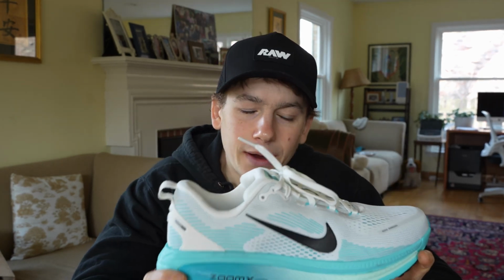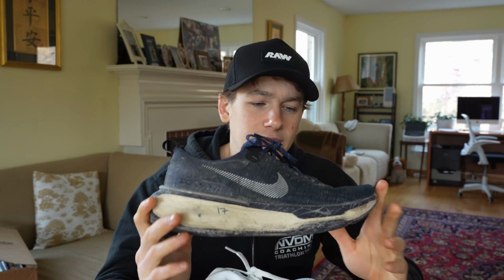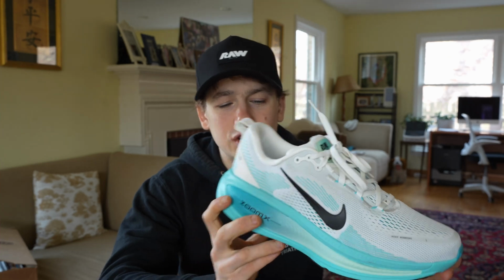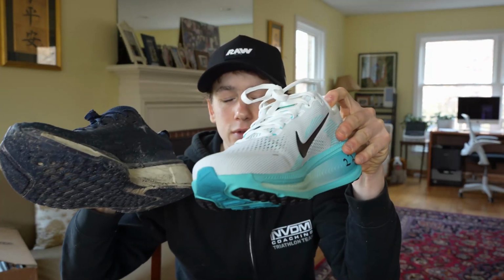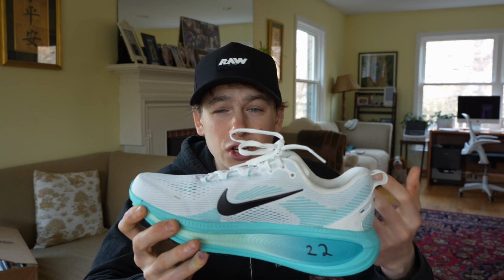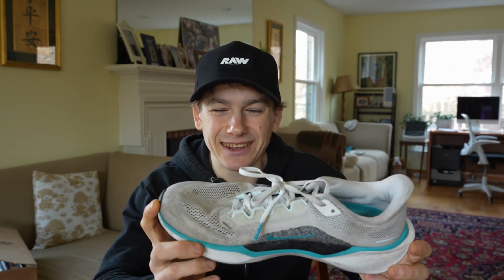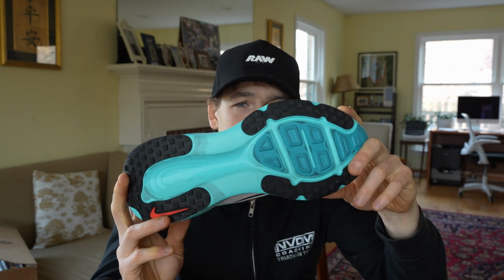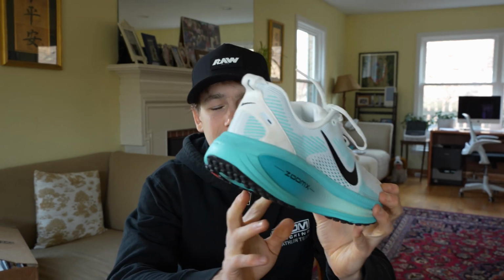Nike Vomero 18 Review: The BEST Cushioned Trainer Yet? 🔥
The Nike Vomero 18 is here, and it might just be the best cushioned daily trainer of 2024! 🏃‍♂️🔥 In this review, I break down everything you need to know about the new Vomero 18, including specs, comfort, performance, and how it compares to other top trainers like the Pegasus 41 and the Invincible 3.

✅ Nike Vomero 18 Specs – Price, stack height, weight & what’s new 🏷️
✅ How it replaces the Invincible 3 – A new max-cushion daily trainer? 👀
✅ Pros & Cons – What I love & what could be better ✅❌
✅ Comparison vs. Pegasus 41 & ASICS Novablast 4 – Which one should you get? 🤔

After testing these on long runs, easy miles, and recovery days, I can confidently say this shoe is one of my favorites for comfortable, high-mileage training. But is it worth buying? Watch the full review to find out!

💬 What do you think of the Nike Vomero 18?

Swim Outlet Code:
ADVCT4LTV2HC

MY NUTRITION PRODUCTS:
Raw (Code NVDM)

Code FASTFOODIES10

Code:
ParkerNVDM

Code:
PARKERKERTH

Code:
NVDM10

Fast Foodies!  @Fast Foodies

Parker-kerth
or